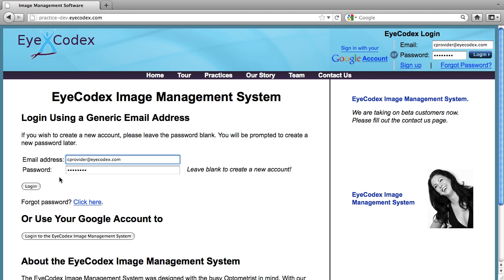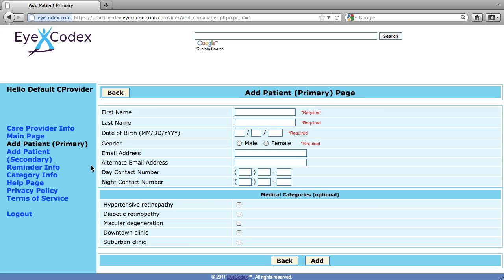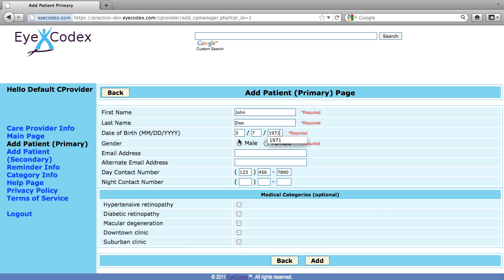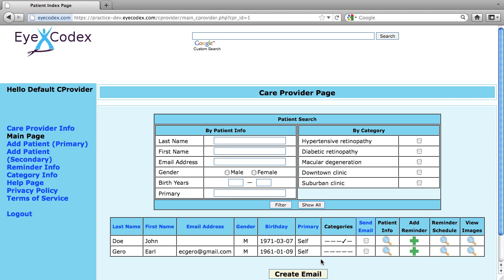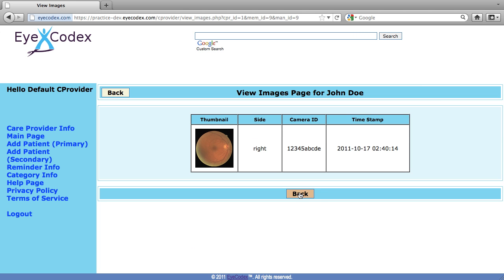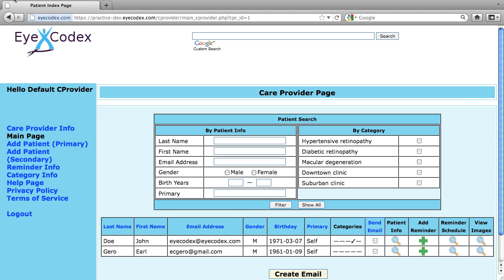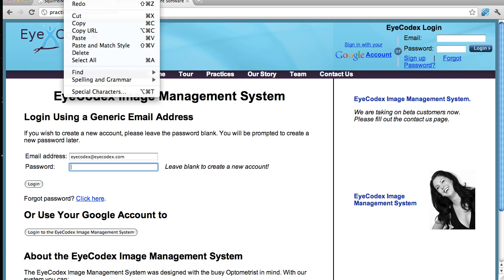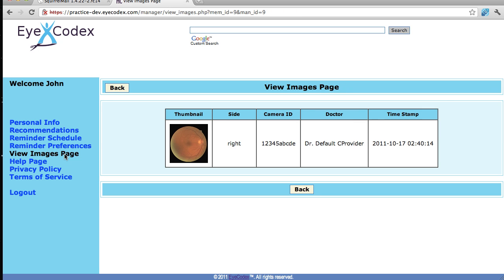ShareImageWithPatient.mov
How to share a diagnostic image with a patient using EyeCodex.